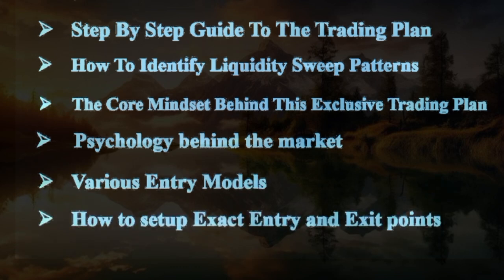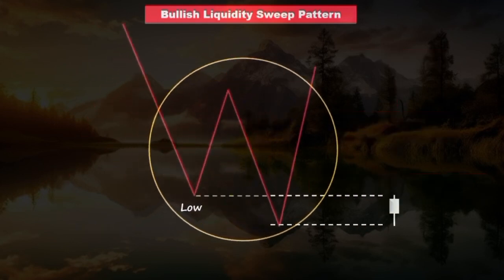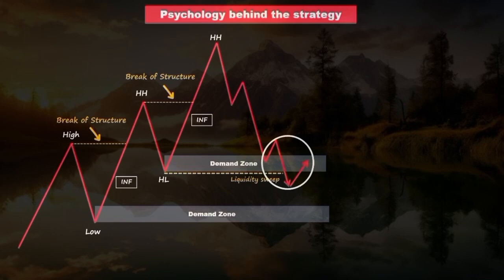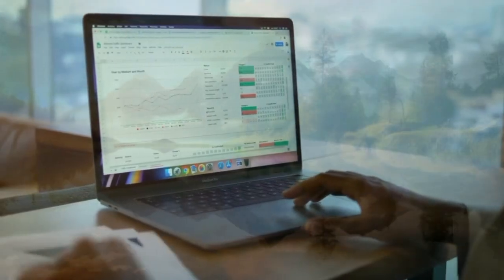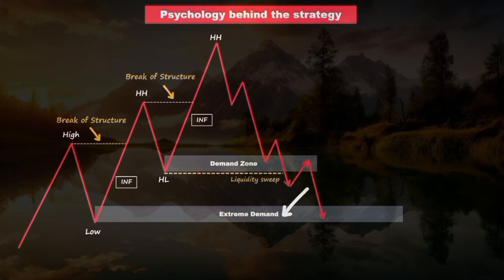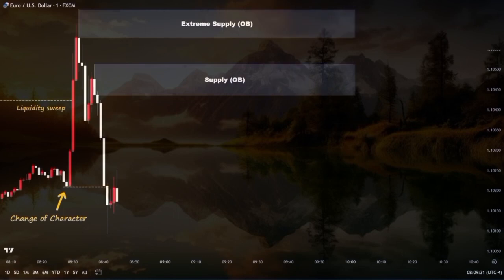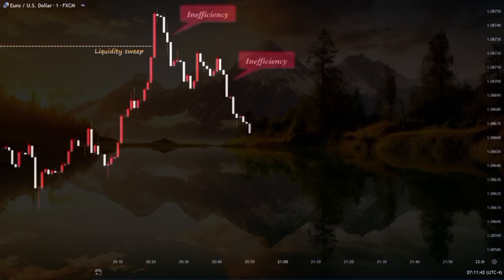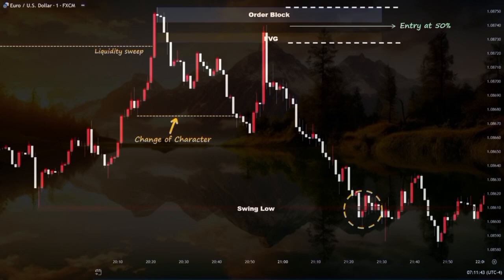No Single Indicators Strategy!! In Tradingview This Will Make You Rich Scalping And Day Trading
No Single Indicators Strategy!! In TradingviewThat Will Make You Rich Scalping And Day Trading
No Indicators Strategies In Tradingview